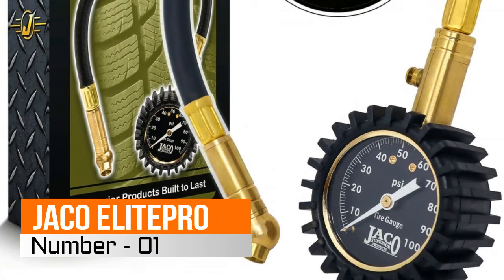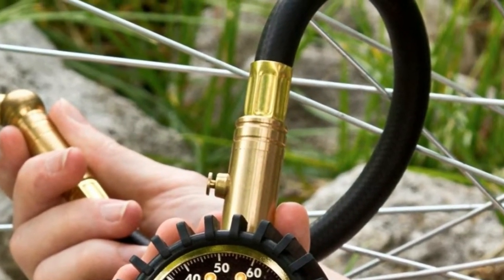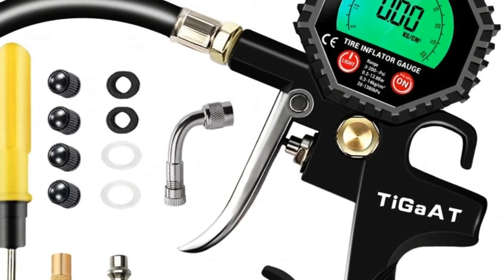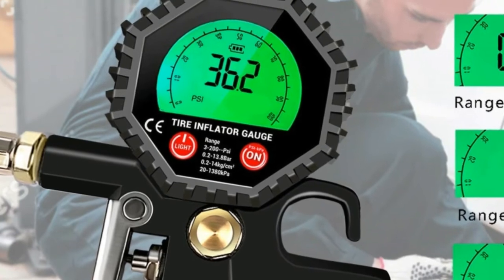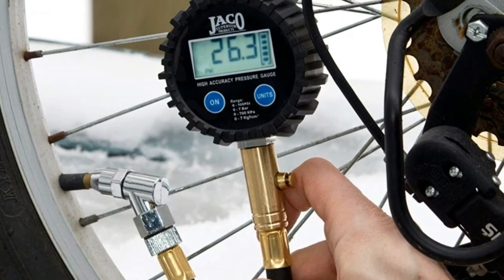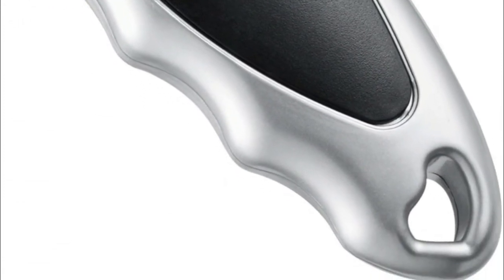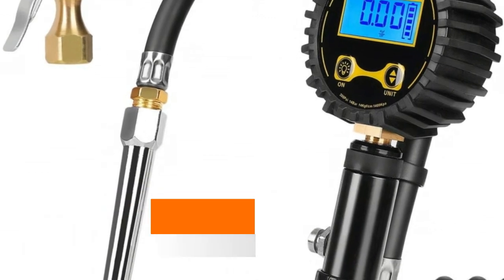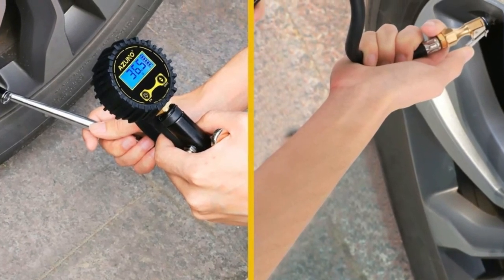Digital Tire Pressure Gauge - The Best Digital Tire Pressure Gauge Reviews 2020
The Best Digital Tire Pressure Gauge give execution, security, and track life. Without the correct weight, tires can wear quicker and unevenly, squander fuel, and hurt the vehicle's taking care of.

Here Are The Top 5 Best Digital Tire Pressure Gauge :

1.JACO ElitePro Tire Pressure Gauge

2.TiGaAT Digital Tire Pressure Gauge

3.ElitePro Tire Pressure Gauge

4.AstroAI Pressure Gauge

5.AZUNO Digital Tire Inflator